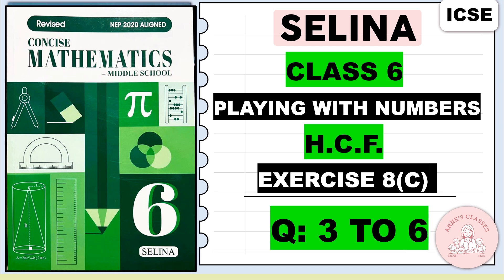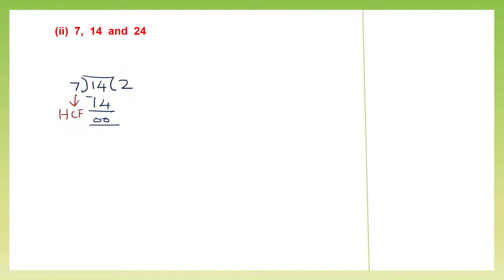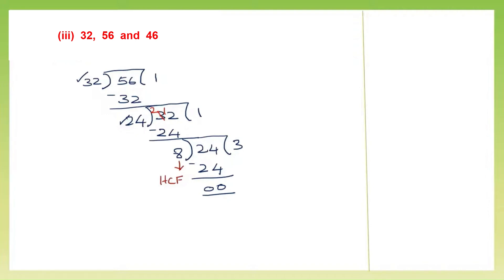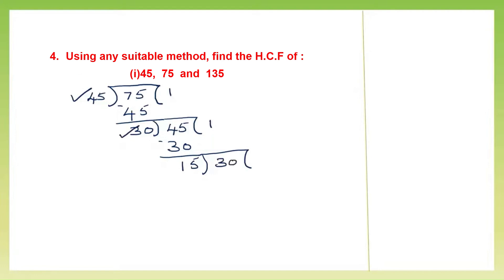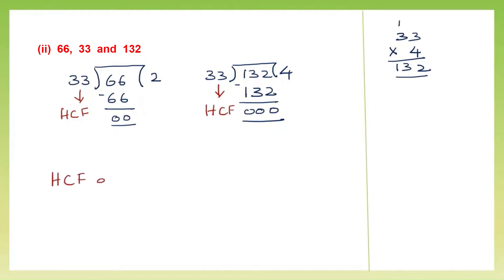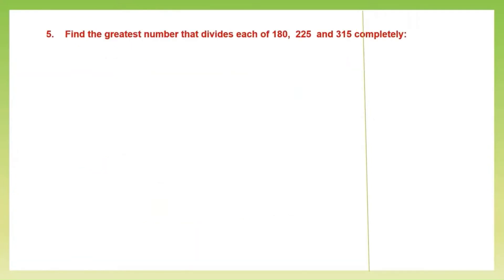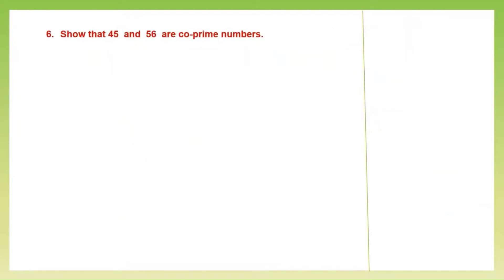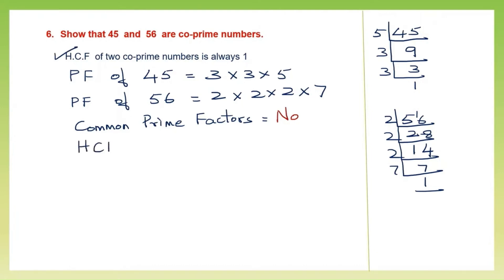PLAYING WITH NUMBERS EXERCISE 8(C) QUESTIIONS 3 TO 6@Selina Concise Mathematics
Hi students. We are doing PLAYING WITH NUMBERS, EXERCISE 8(C) QUESTIONS 3 TO 6@Selina Concise Mathematics